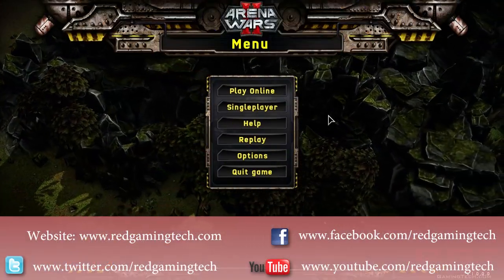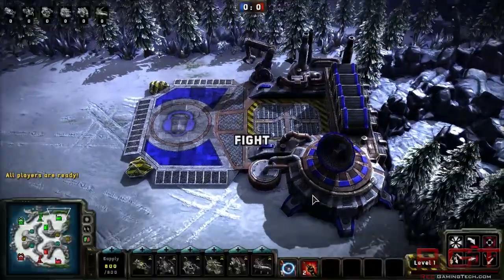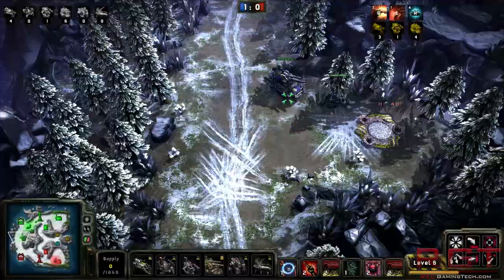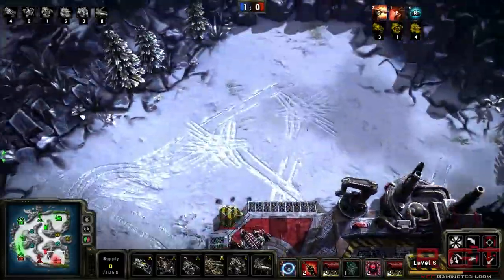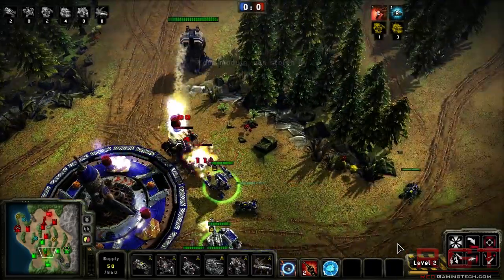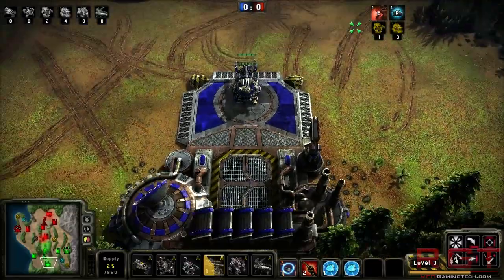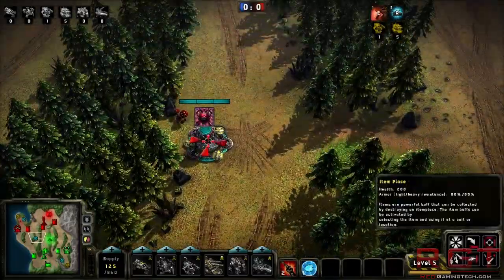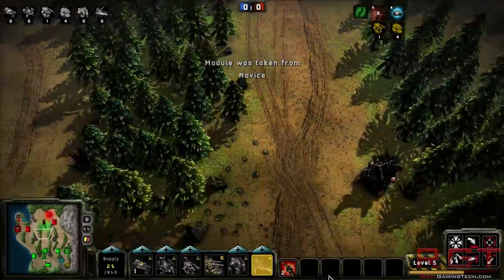Arena Wars 2 Gameplay Analysis and First Impressions Review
In this I take a look at Arena Wars 2, an RTS game with a difference, instead of trying to destroy the enemies base, you instead play a sort of capture the flag. 3 Captures of a node and you destroy their base. Resources are given instantly, with power ups dotted around the map giving experience and leveling you up (which in turn allows you to upgrade your total resources, allowing more units) or upgrading a specific unit to be stronger.

Defense towers loyal to either you or the enemy or dotted around the maps, they cannot be repaired, but are powerful guardians with long range.and high damage output. You can also take out the enemies power unit which will destroy all of their units in range of their nodes.